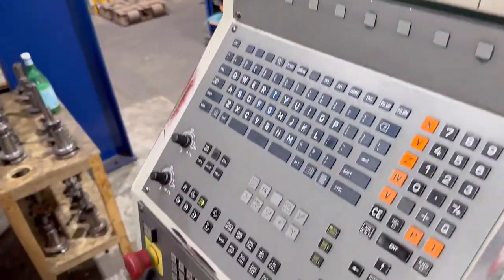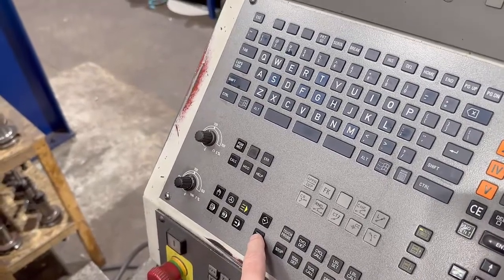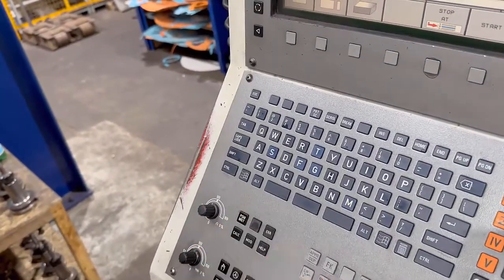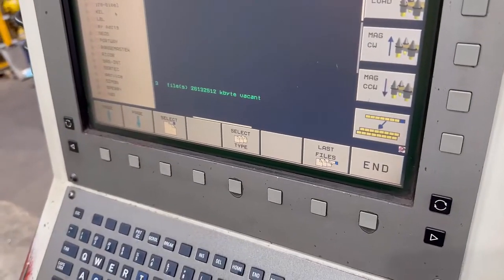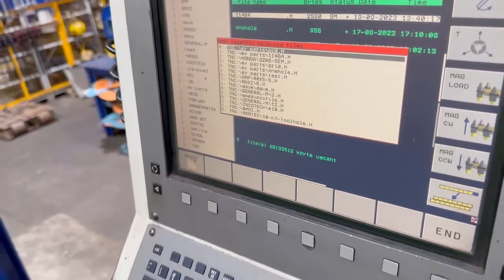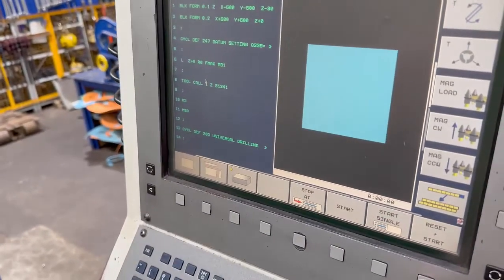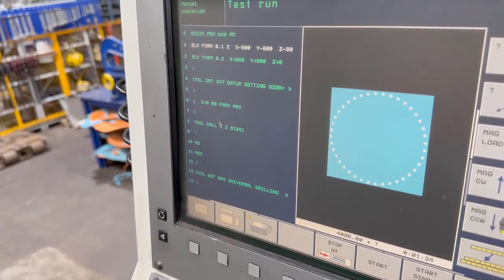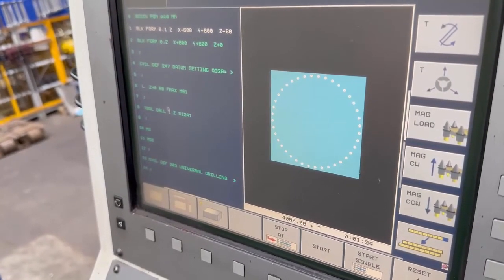Using Test Mode Graphics iTNC 530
This is part of a live training session on a Hartford trunnion type CNC Milling machine with a Heidenhain iTNC 530 control.
Whilst this training is specific to this customer it will still be useful to most people.
This customer uses the machine for one off parts. They have disabled the tool changer so there are no tool lengths stored.
They only store the tool radius for the graphics to work.
A lot of the programs only use one tool. For each tool they set reset the Z datum to the top of the part.
This method won’t be productive to most people.
This video shows how to use the Graphics mode on the iTNC 530.